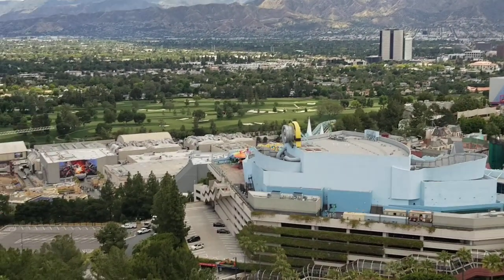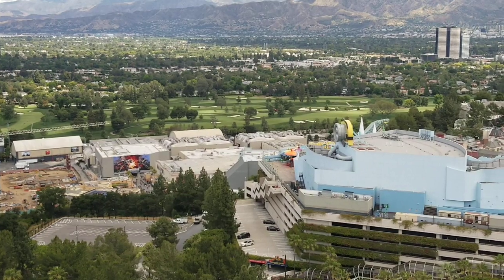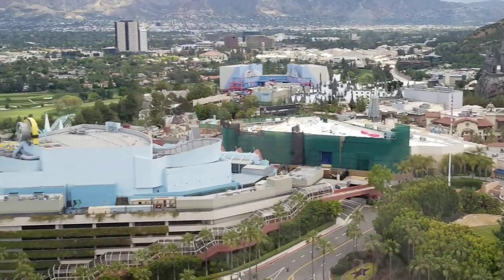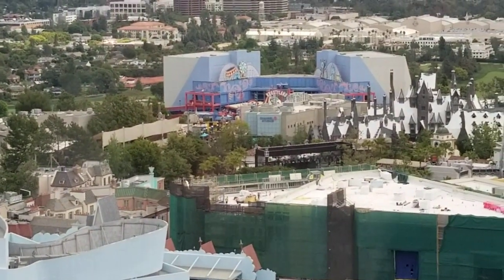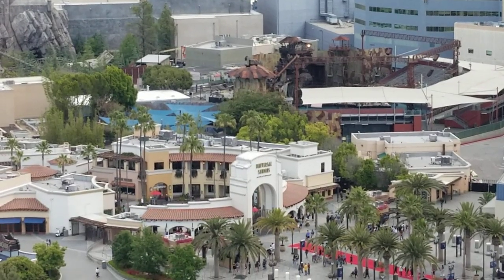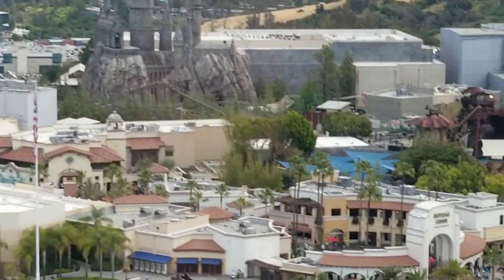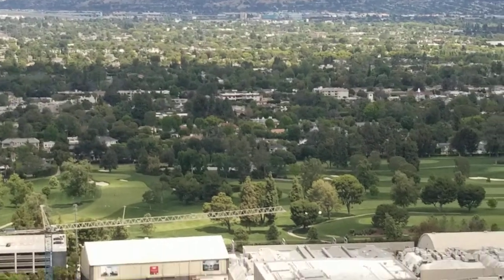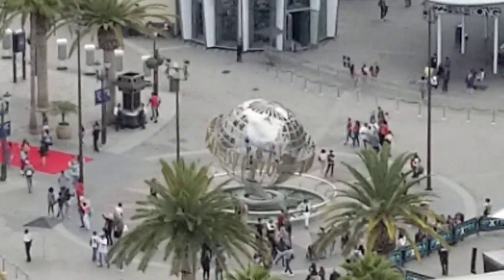Universal Studios Hollywood Park Layout as seen from Hilton Universal City Hotel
Here's a fun peek at our view of Universal Studios Hollywood as seen from our room on the 24th floor at the neighboring Hilton Universal City Hotel. We had fun just watching the happenings at the park, and this view will give you a nice lay out of the land.